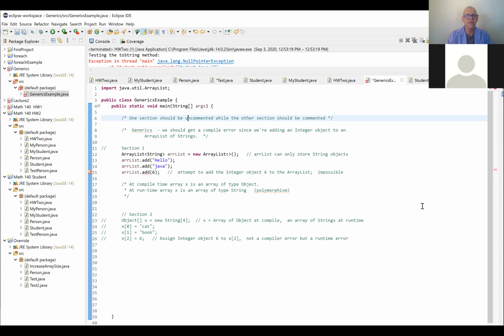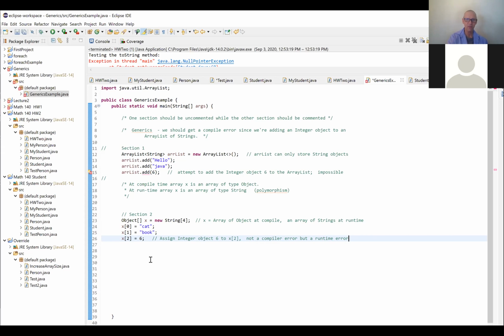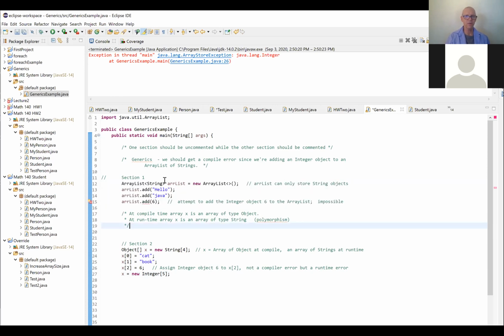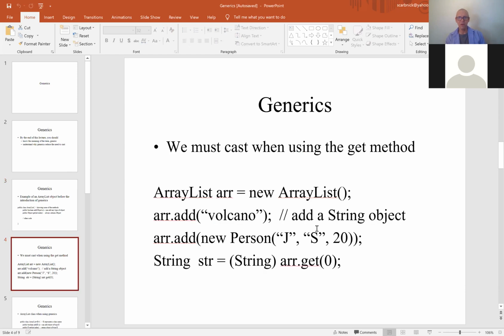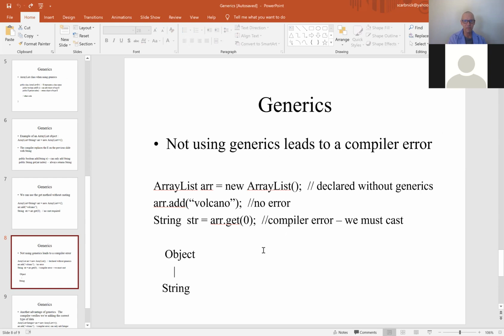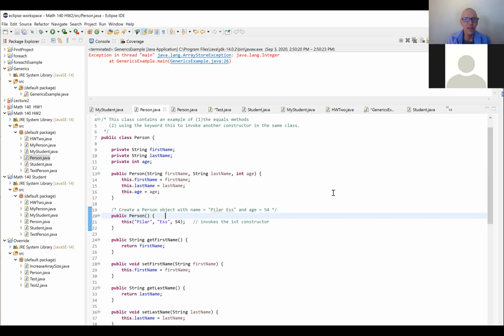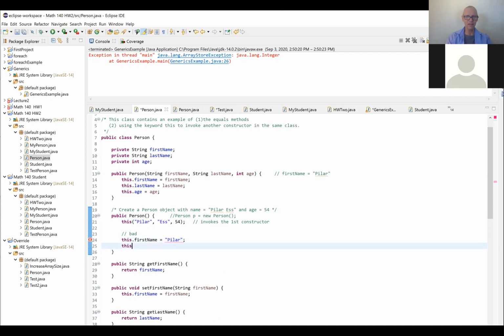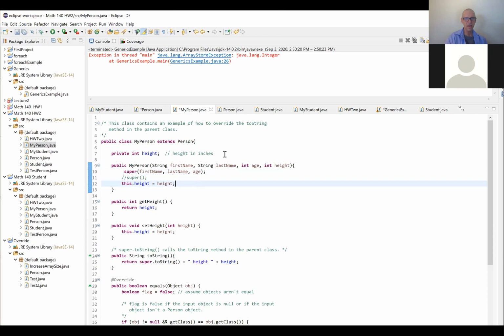2nd Lecture Week 2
Math 140  Generics